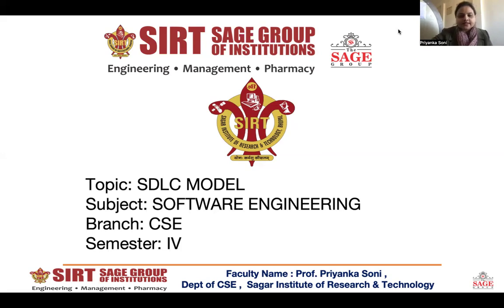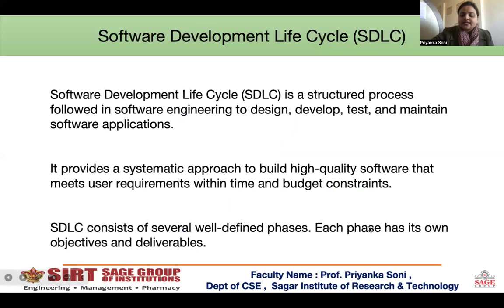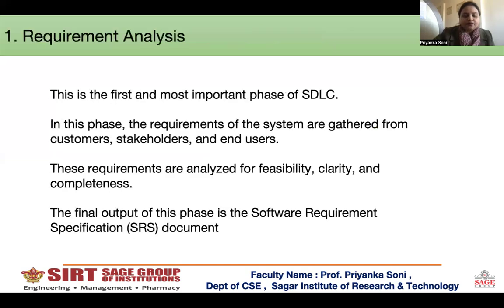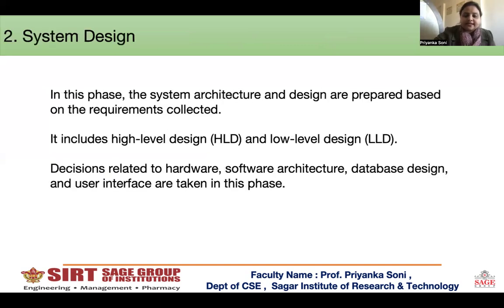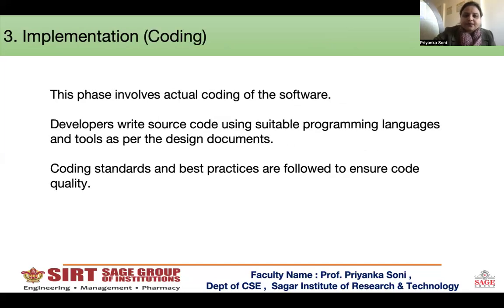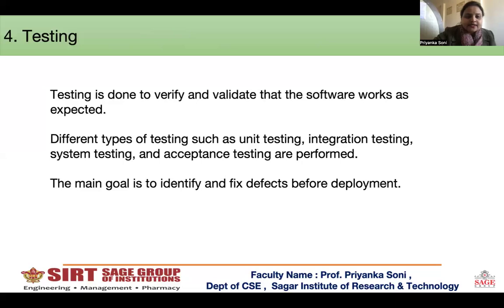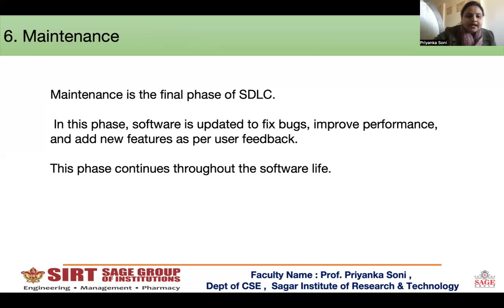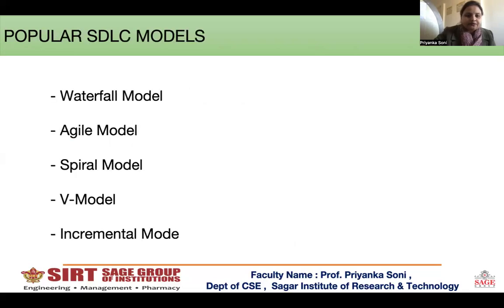SDLC Model | Software Engineering | SIRT Bhopal | Prof. Priyanka Soni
The SDLC (Software Development Life Cycle) is a structured framework guiding software creation, from idea to deployment and maintenance, ensuring high quality, cost-efficiency, and meeting user needs through distinct phases: Planning/Analysis, Design, Implementation (Coding), Testing, Deployment, and Maintenance. It provides a systematic, managed process to build reliable software, minimizing risks by defining clear goals and tasks for teams, with various models like Agile or Waterfall suiting different project needs.
This video provides an overview of the Software Development Life Cycle.